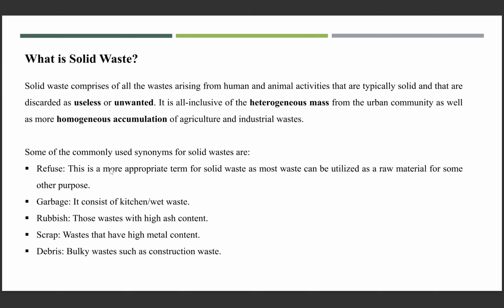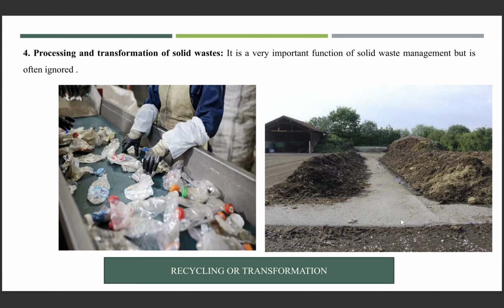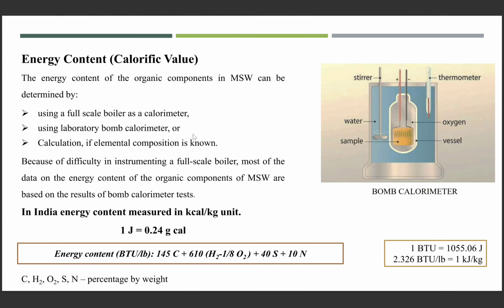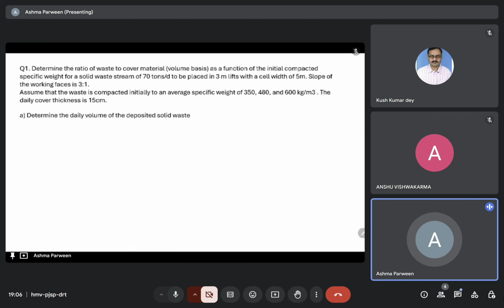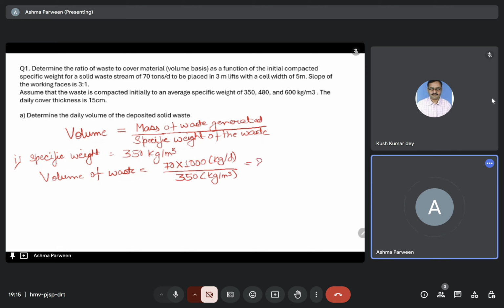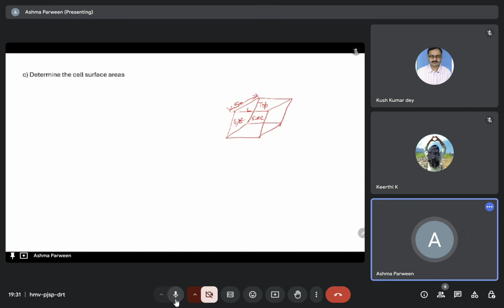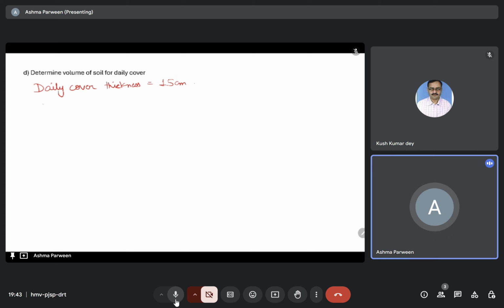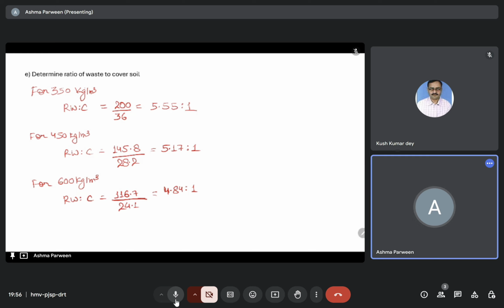Municipal Solid Waste Management Problem Solving Session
Hello...
Welcome to the problem-solving session of the NPTEL course -  Municipal Solid Waste Management. Hope this helps...